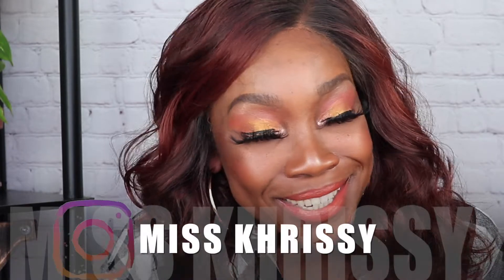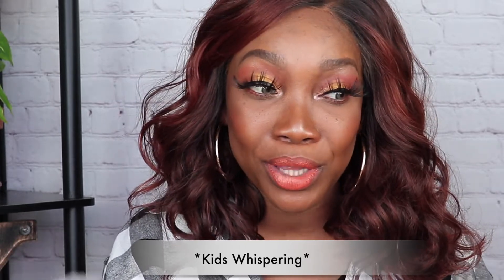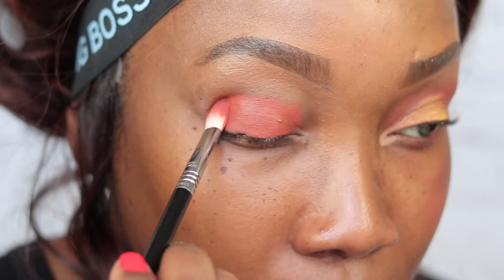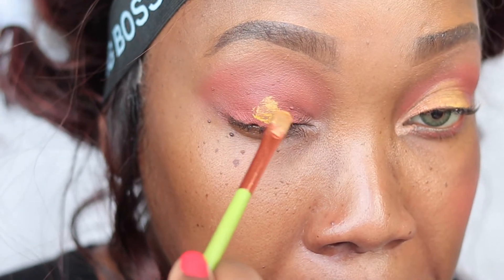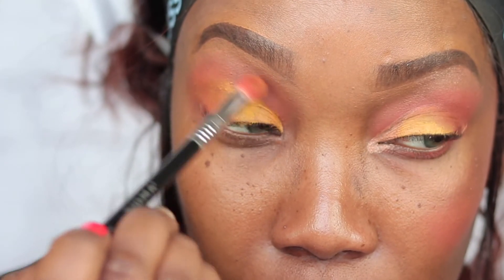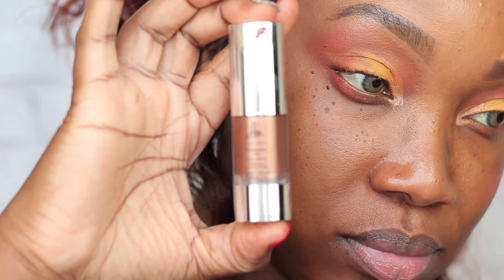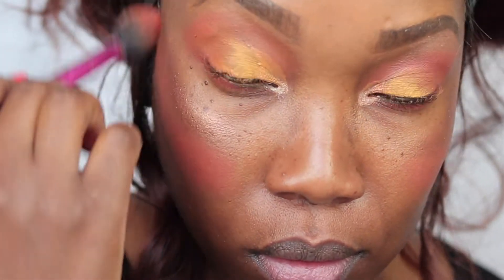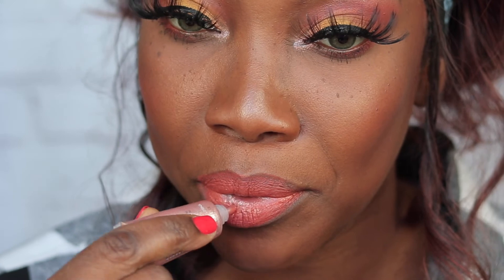MULTI PURPOSE Sunset Makeup Look! EYES, BLUSH & LIPPIE | DANESSA MYRICKS ColorFix Rustic | Ballerina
Today I am Showing you how I created this very easy Beginner friendly sunset eye look using danessa myricks colorfix rustic, primary yellow and ballerina colors! This is a quick easy eye look that anyone can create 💕 I also use a little tempest liquid highlighter

(soon)

⬇️PRODUCTS in CURRENT VIDEO ⬇️
▷ Makeup Plate
Danessa Myricks Beauty
Colorfix Eye, Cheek & Lip Cream Pigment
Colors Used
1. Rustic
2. Primary Yellow
3. Ballerina

Illuminating Veil Liquid Highlighter
Tempest

❤️Contacts I Normally wear in my videos⬇️:

JUST4KIRA
Lens Information:

*Opinions I shared are my OWN personal and honest experience. This video may or may not contain sponsored content and affiliate links which I get a small percentage that helps invest back in my channel to continue to bring great content! Thank you for your support!*